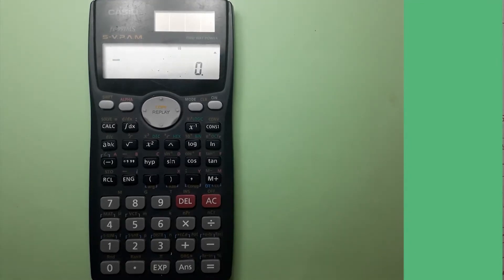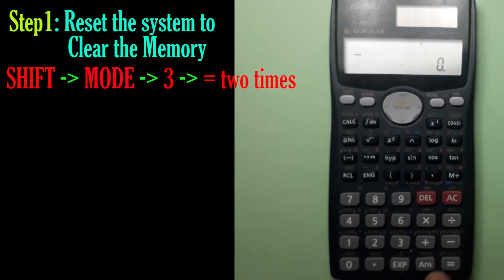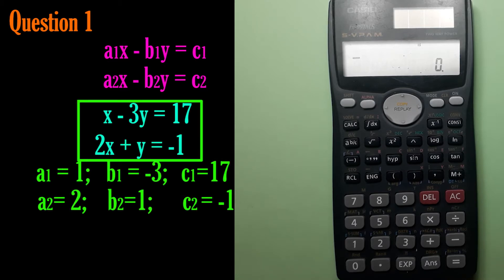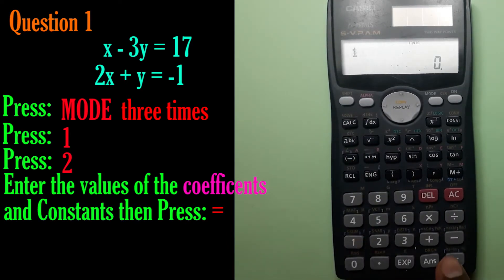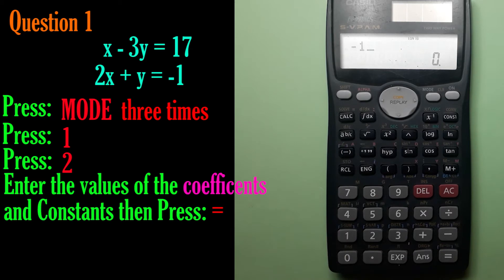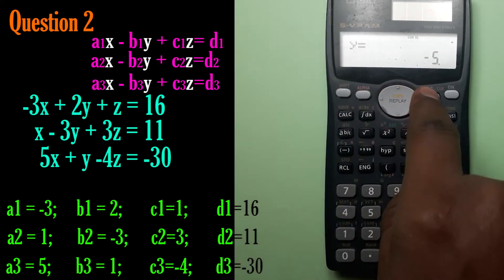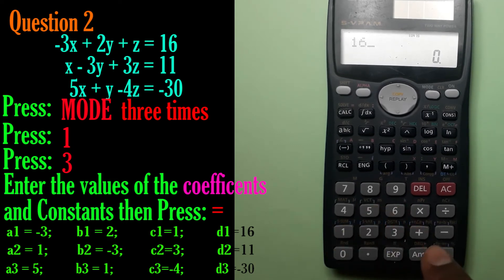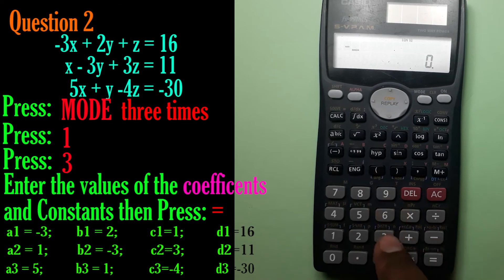Scientific Calculator Tricks-1: FX 991MS - Solving Simultaneous Equations:ENGLISH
This Video Shows how to solve simultaneous equations of
A) TWO UNKNOWNS
B) THREE UNKNOWNS

ENJOY LEARNING.